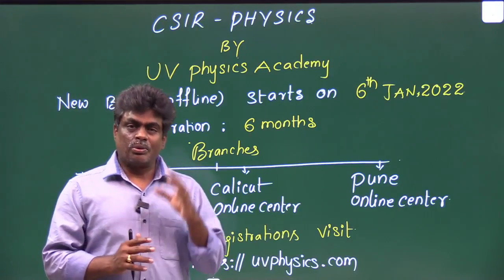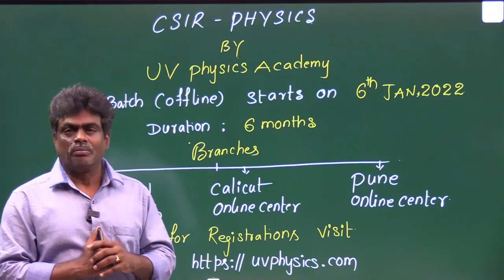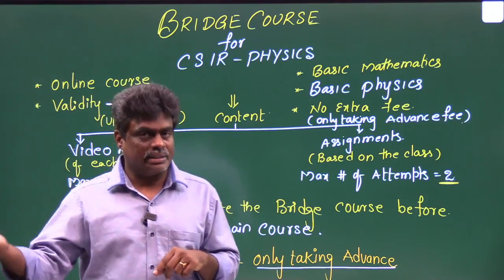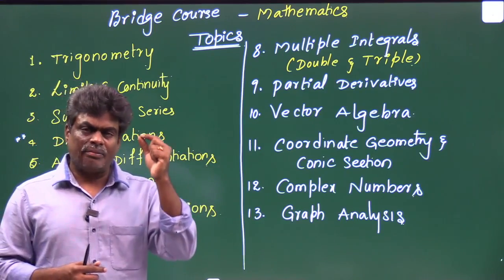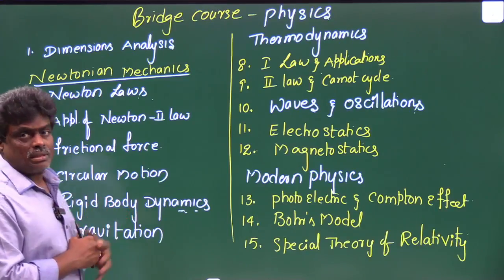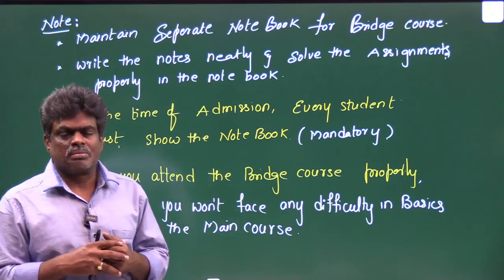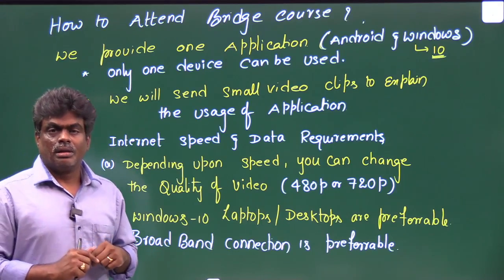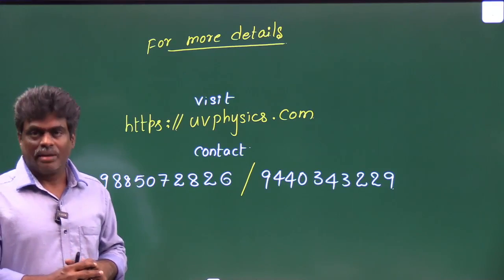CSIR Physics coaching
CSIR - Physics New batch.
We are starting Bridge Course for CSIR to cover some basic concepts of Mathematics and physics.